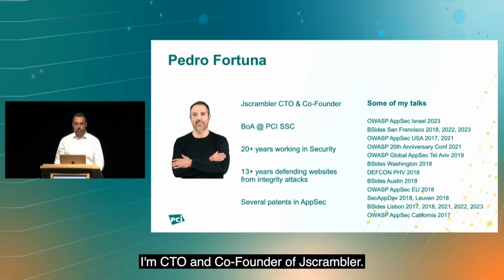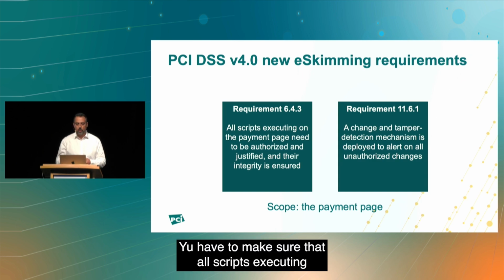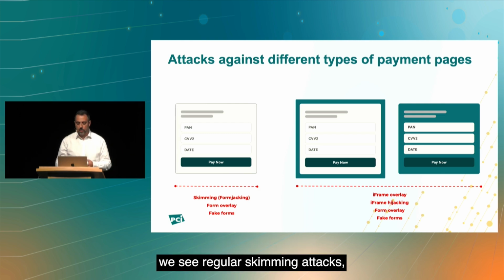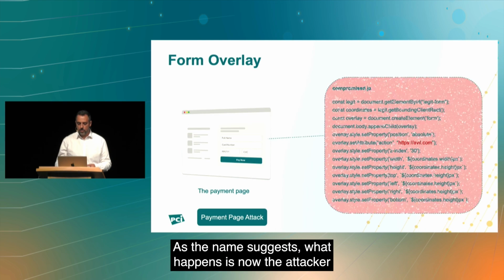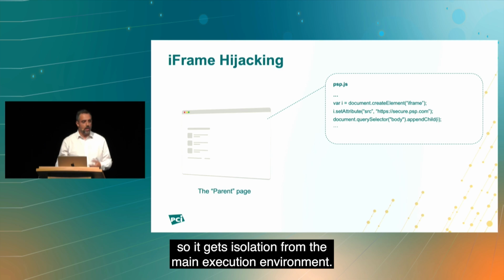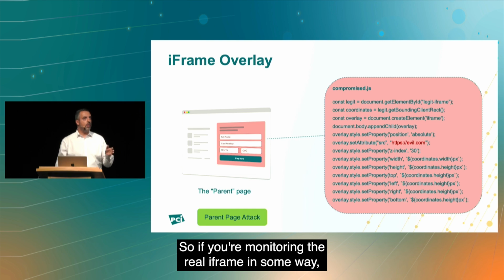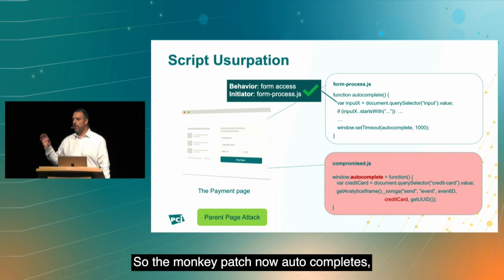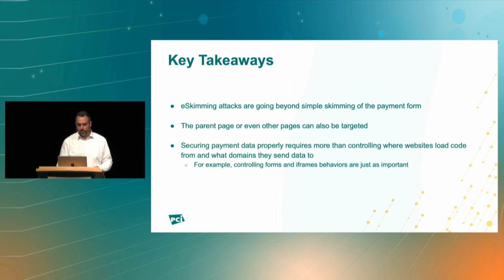Jscrambler: Securing Payment Pages From Ecommerce Skimming Attacks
Jscrambler: Securing Different Types Of Payment Pages From E-commerce Skimming Attacks

Presented by: Pedro Fortuna, CTO, Jscrambler

Attackers stealing cardholder data use different techniques based on the way payment pages are built. Our presentation will show real attack scenarios in 3 steps:

How the attack works
Show the attack against an unprotected payment form
Show the attack against a payment form, secured with Jscrambler technology

We’ll show different attack methods to different payment page builds, either where a payment form is directly embedded on a page or where it is embedded in a page using an iFrame.